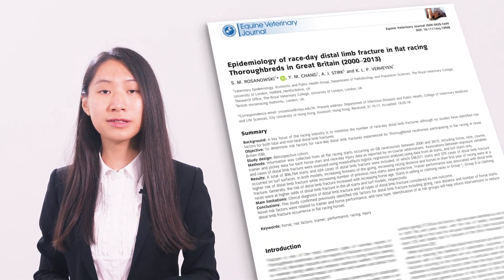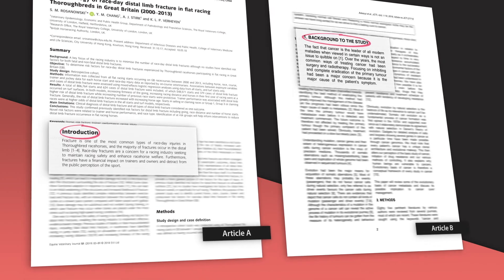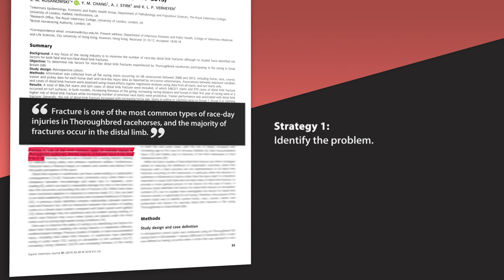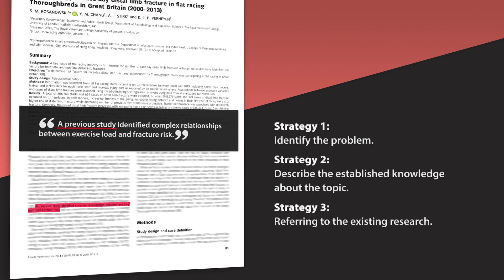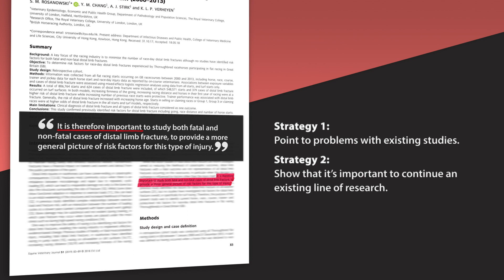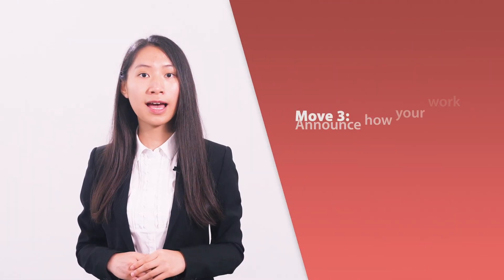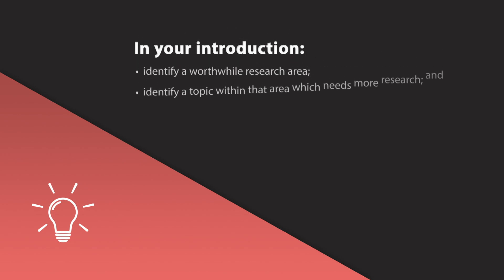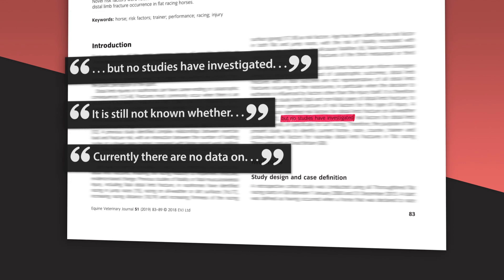Writing for Sciences | Episode 2: Writing an introduction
The second episode in the Quick Guide to Writing for Science series. This episode looks at how to write the introduction section of an IMRD article.